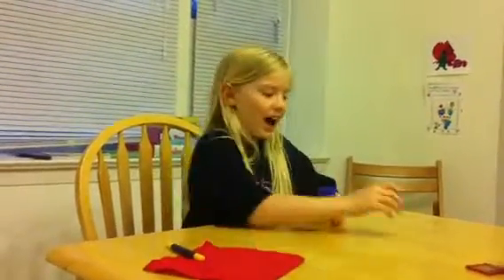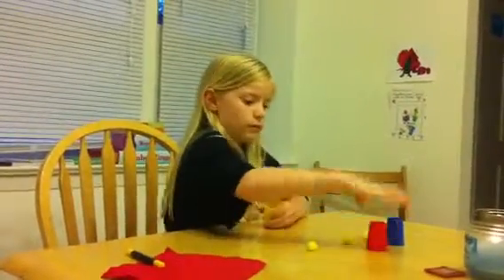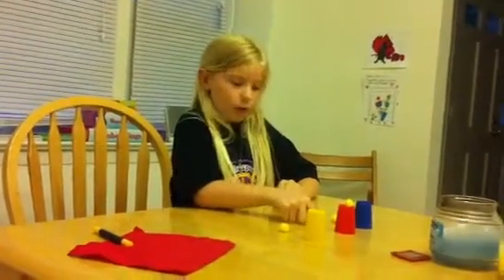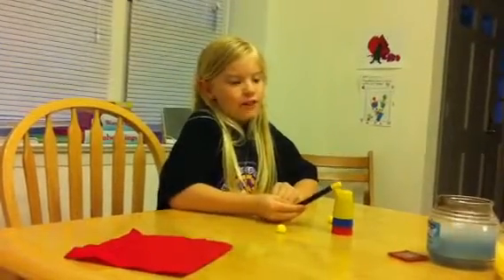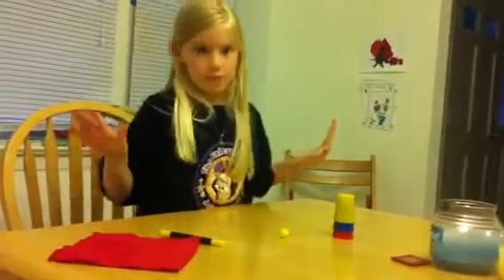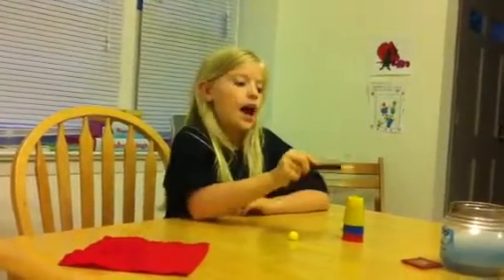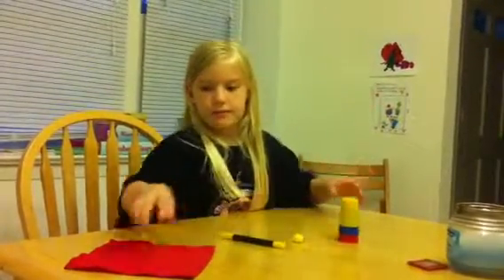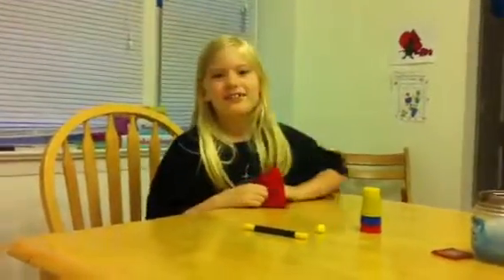Reilly's Magic Trick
Real magic here...